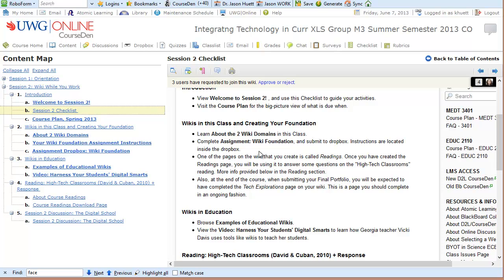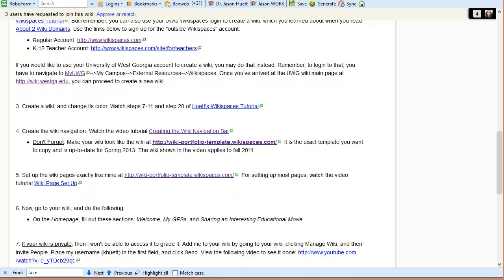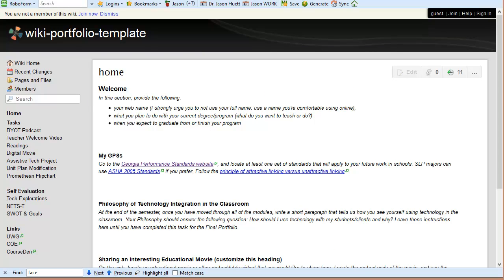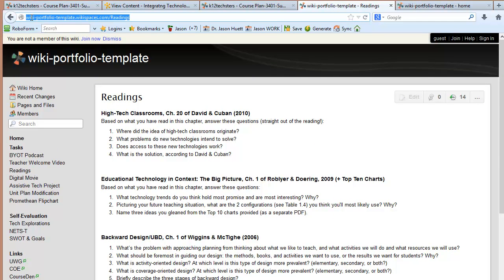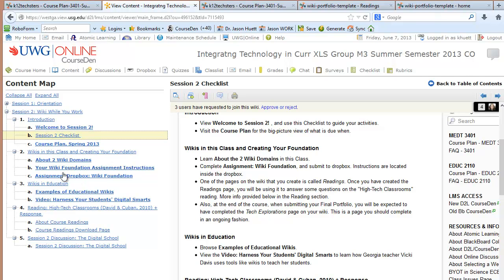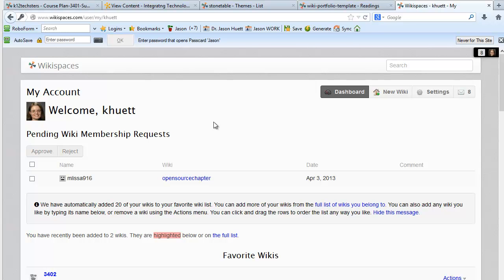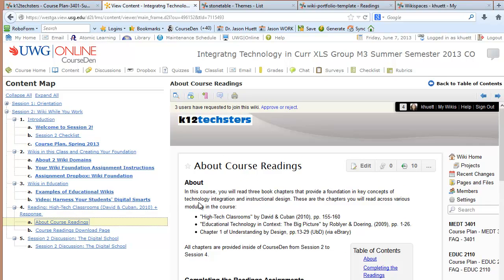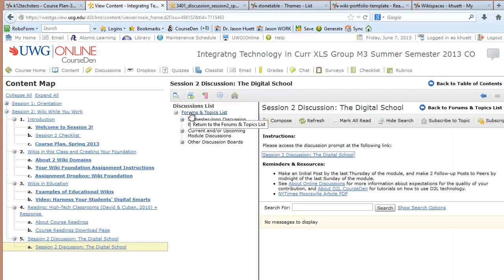Welcome to Session 2! (Summer 2013, 3401)